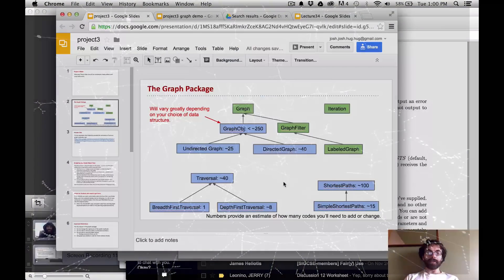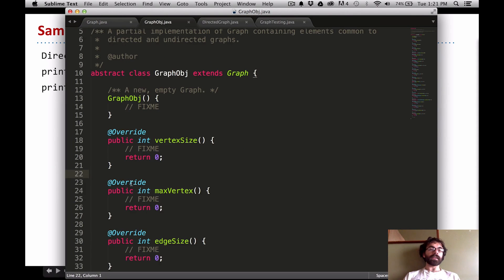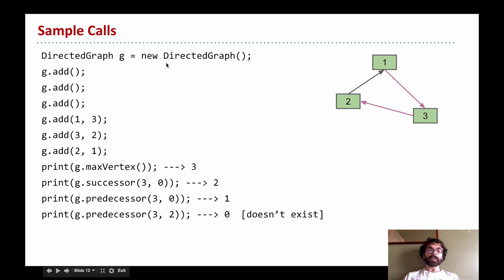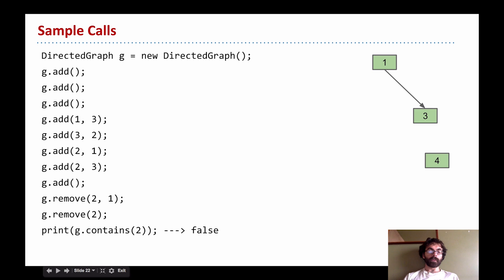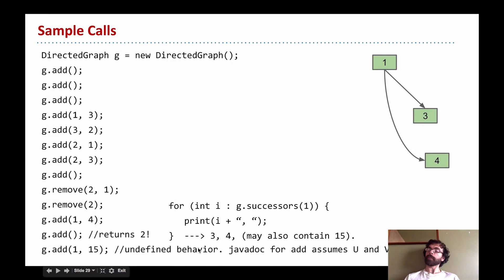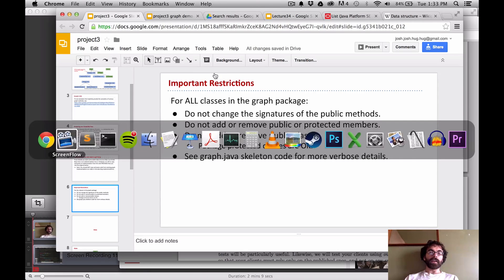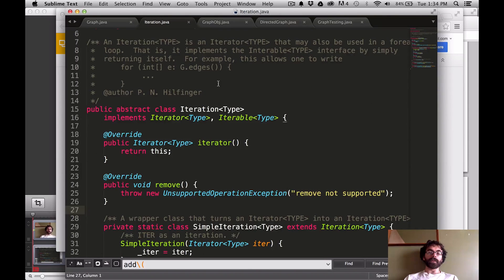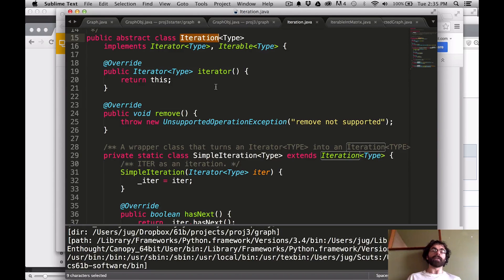Project 3 Part 1 Video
(and that apocalyptically good song is Águas de Março by Elis Regina and Tom Jobim)